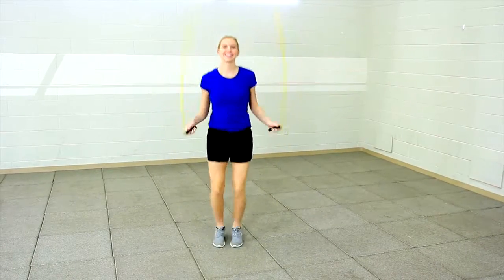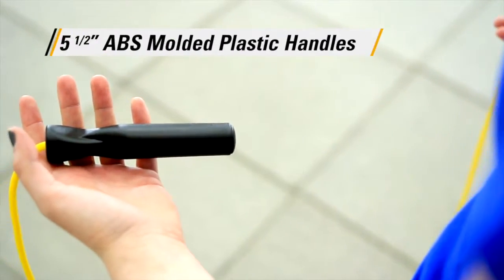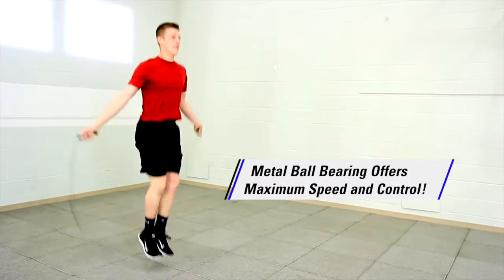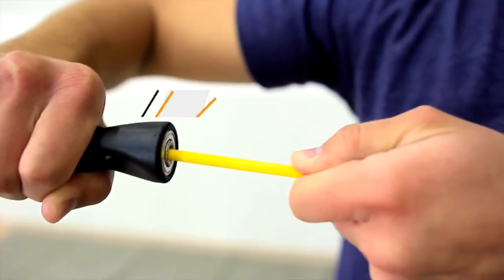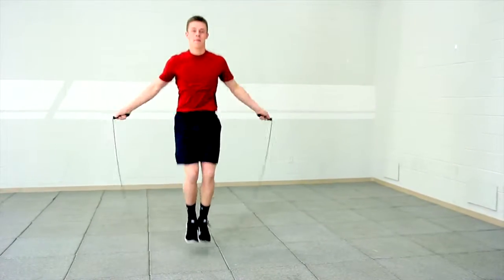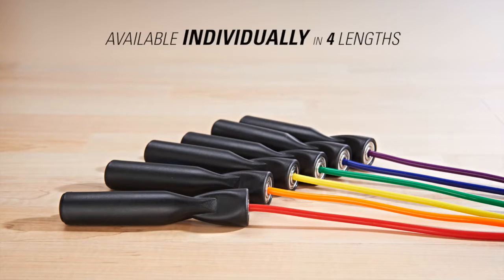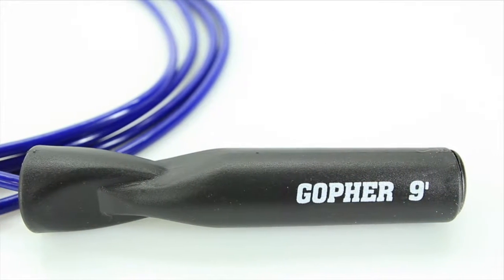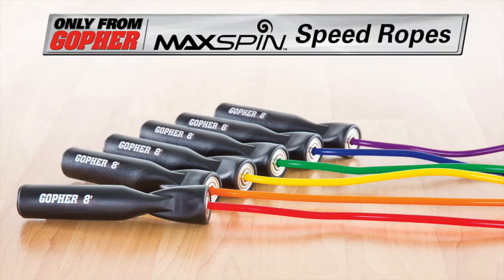High-Quality Speed Ropes for Endurance Workouts and Competitions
Our highest-quality speed ropes are made to endure institutional use!

A great choice for speed jumping competitions and endurance jumping workouts. Speed ropes with a solid 1/4" dia PVC cord deliver swift and responsive performance. Choose from durable plastic or tacky grip handles for a comfortable, reliable hand feel. Rope color designates length on individual ropes; handles are labeled to designate length on Rainbow® Sets.